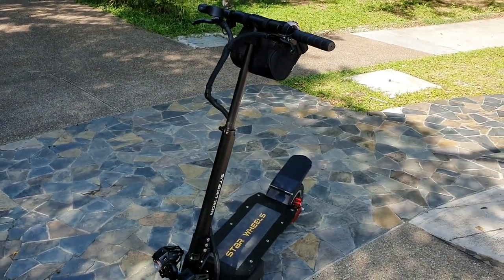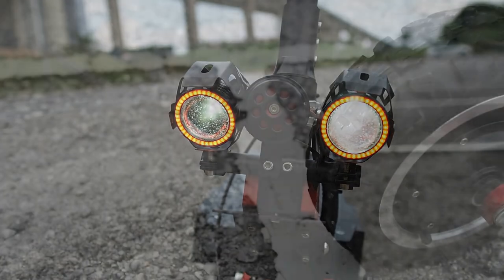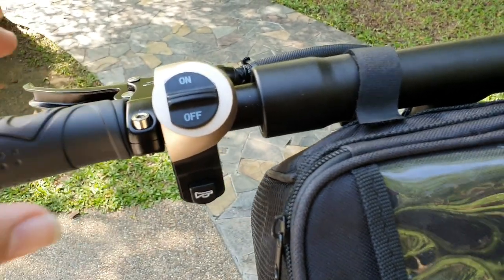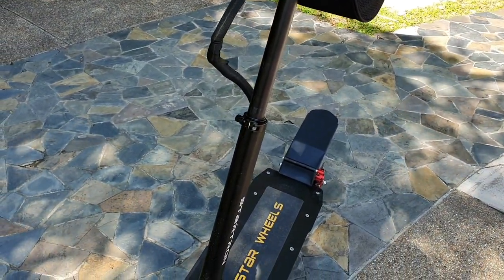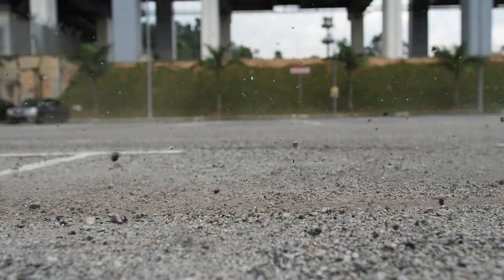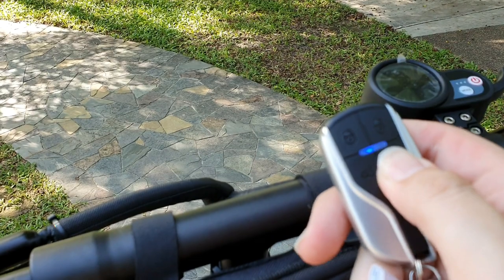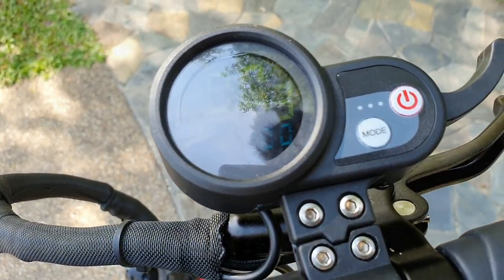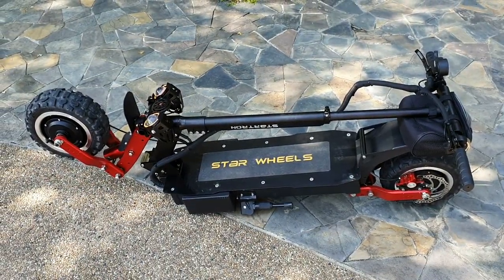Starwheels Startron Demon Review: One Bada** E-Scooter!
Looking for the biggest and baddest e-scooter Star Wheels has to offer? Look no furthur!

Thanks to Starwheels for a unit to review!

Fliming Gear:
RODE VideoMicro
Zoom H1